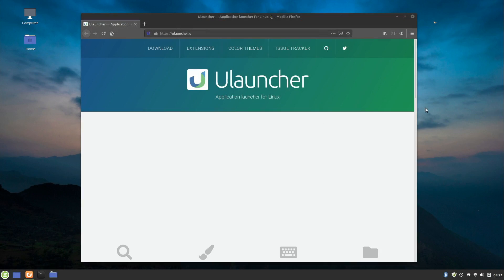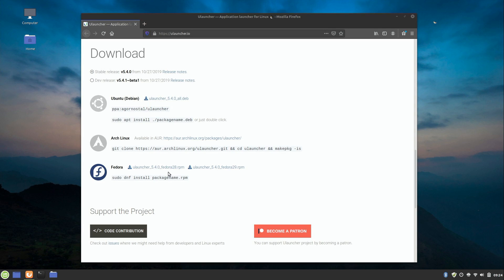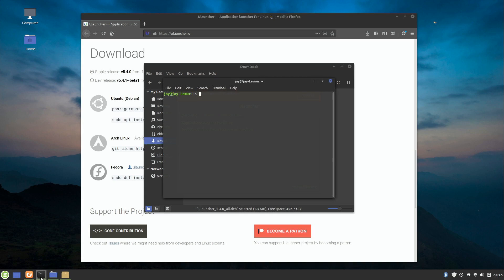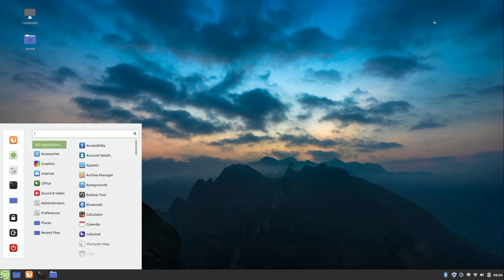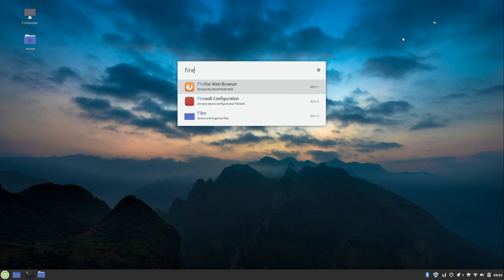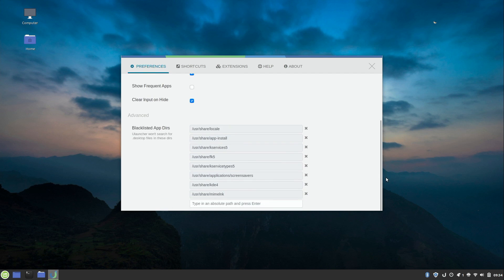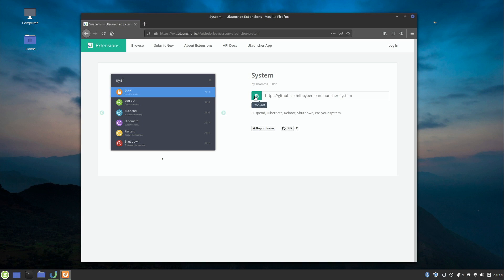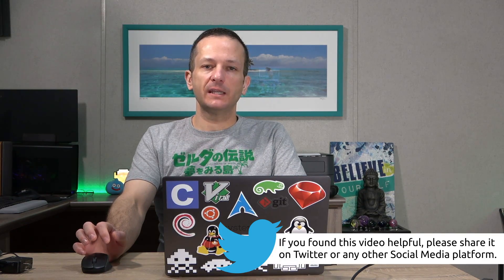Awesome Linux Tools: Ulauncher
Looking for an easy way to launch your favorite Linux apps quickly? Ulauncher works does that and more, and integrates very well with all desktop environments. In this video I'll show you how to install it, and some of its basic features.

Spring Gang